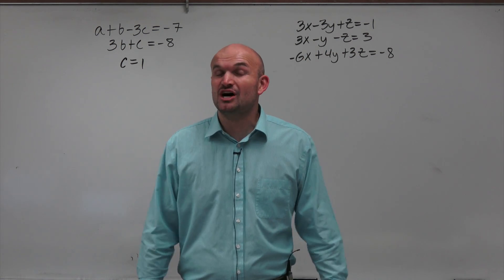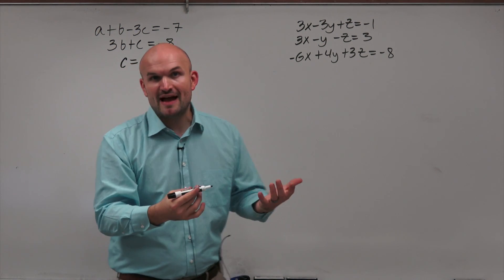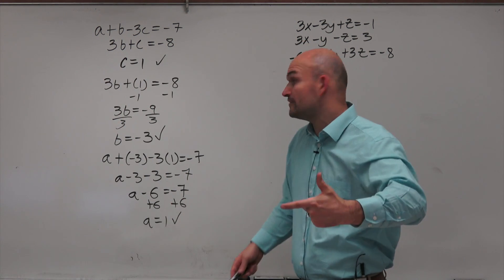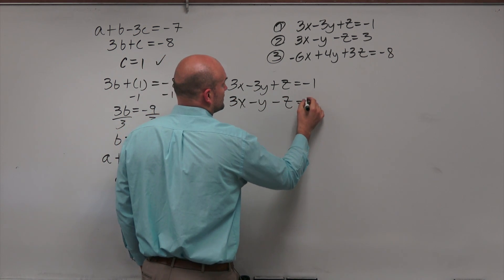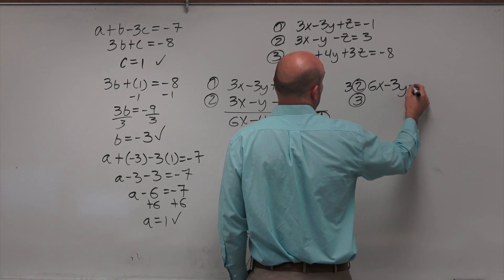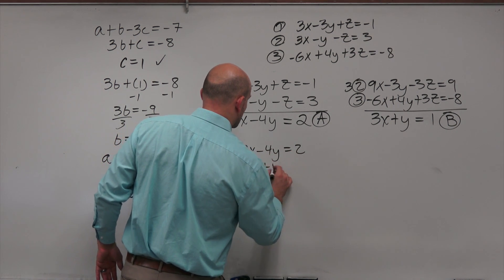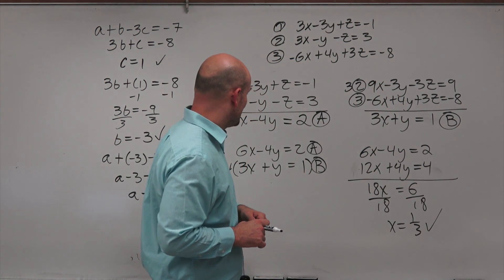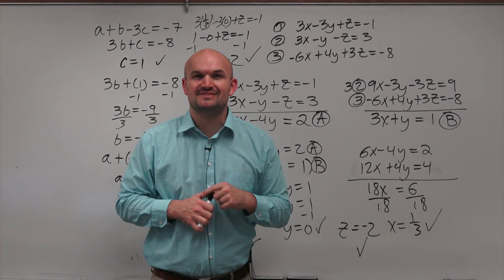Solve a System of Equations with Three Variables Step by Step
👉 In this video I will work through two examples of solving a system of equations with three variables step by step.  We will apply substitution and elimination to help use solve for the values that makes the system true.

Timestamps:
0:00 Intro
0:36 Example #1
3:00 Example #2

Corrections:
2:15 It's -1, not positive 1.
4:34 It's not 6x, but 9x.